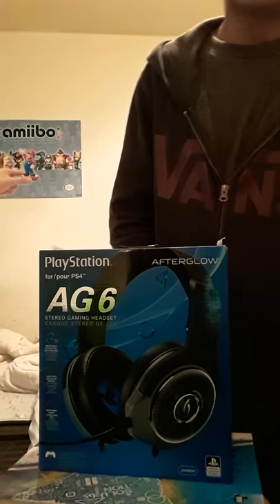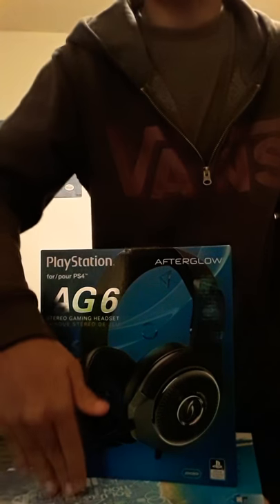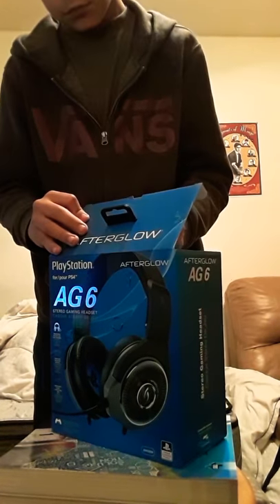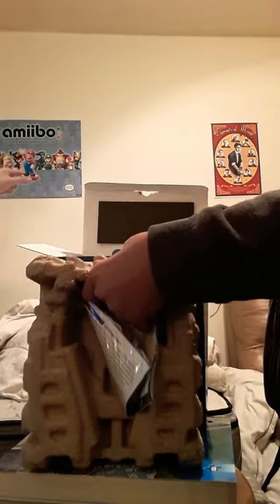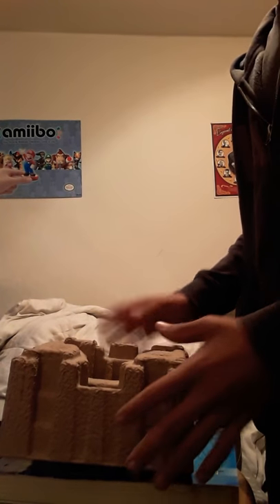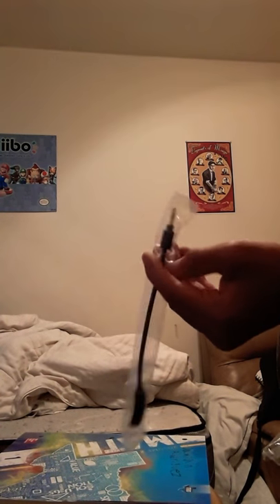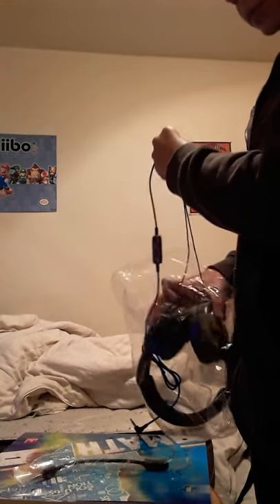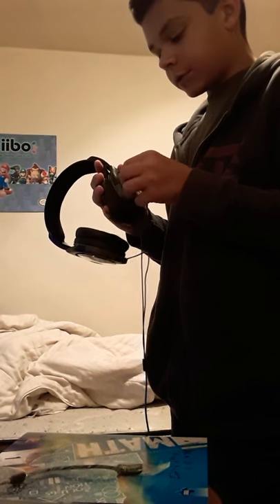New headset AG6